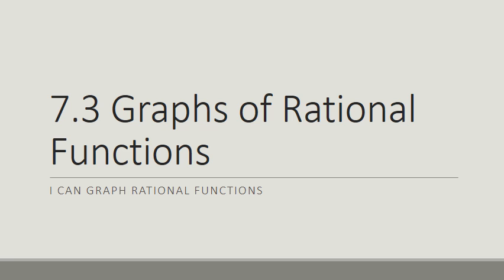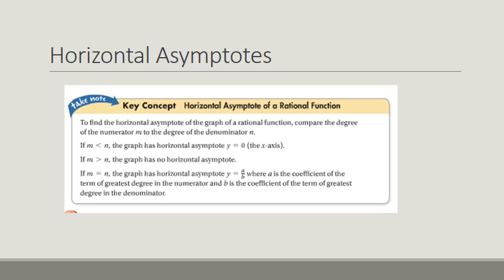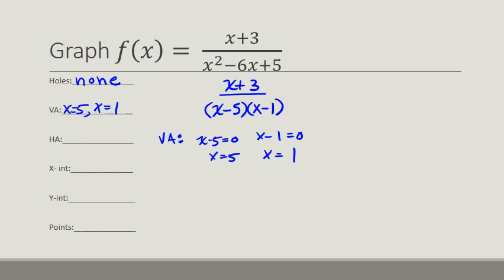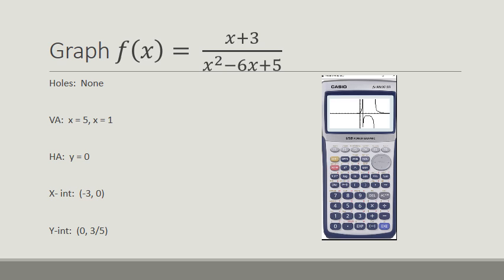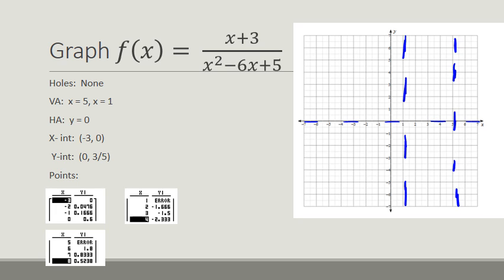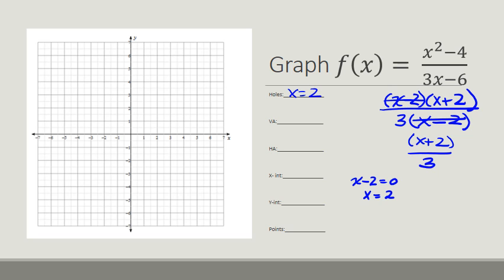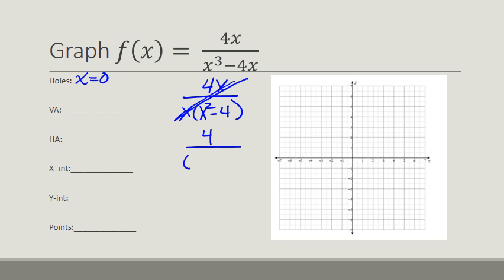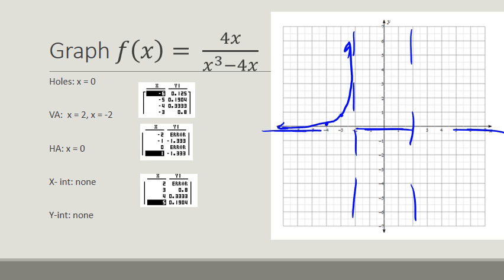7 3 Graphs of rationals